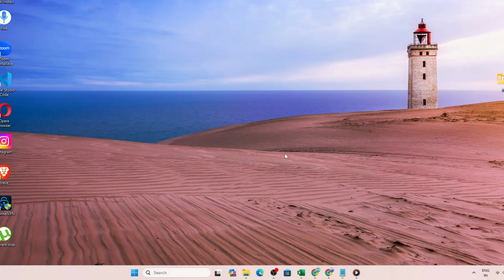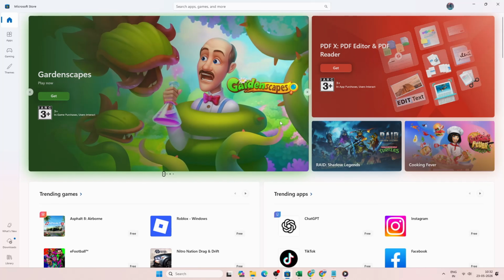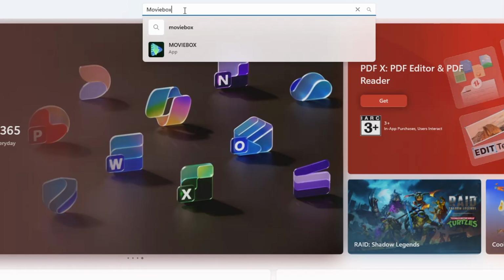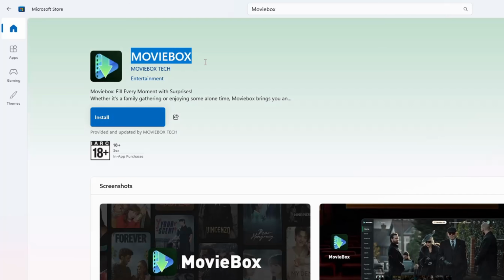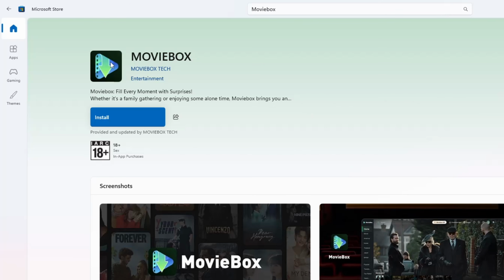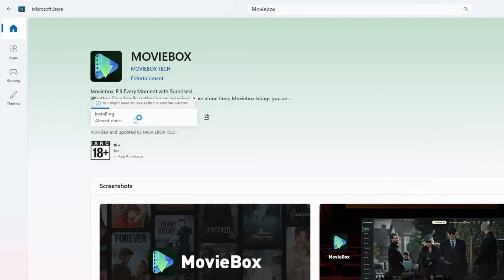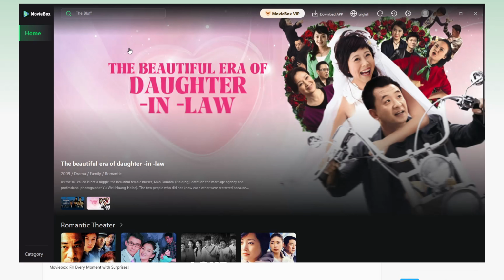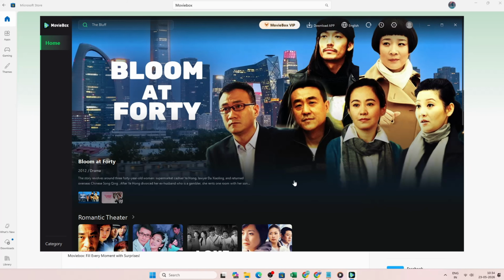How To Download And Install Moviebox On Laptop Or Pc (Step By Step)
Learn how to download and install Moviebox on laptop or PC using this easy tutorial. This video explains how to get Moviebox for Windows 10/11 and Mac so you can enjoy high-quality streaming on your computer.